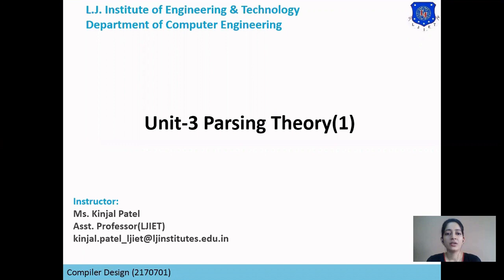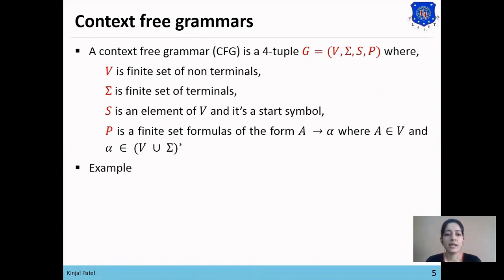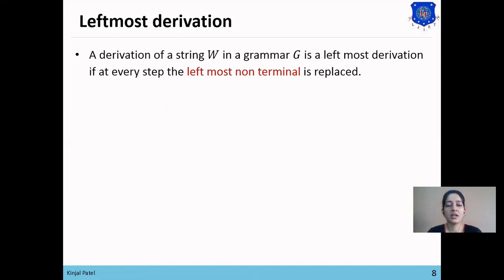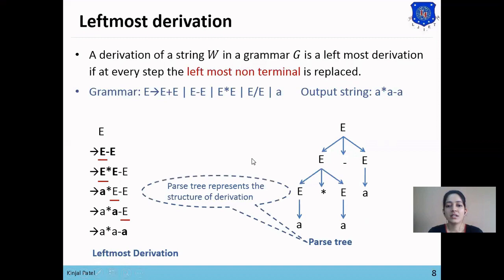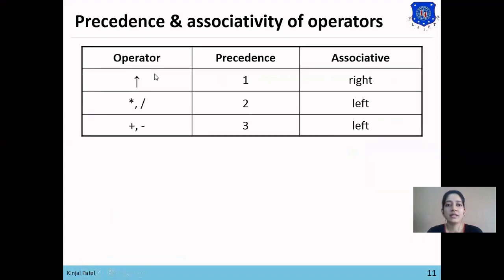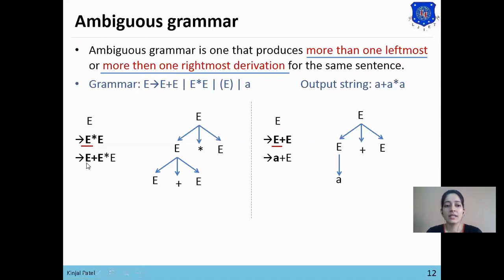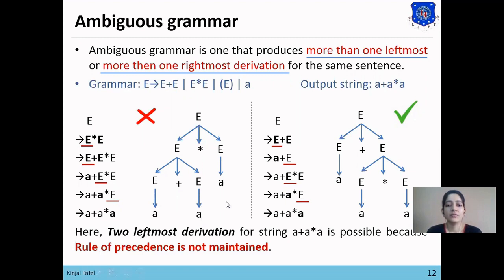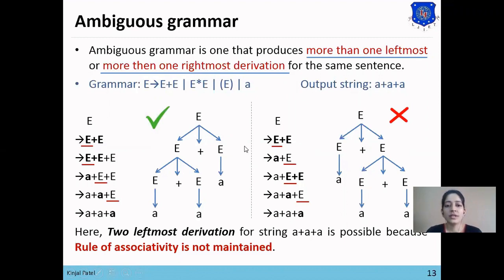Lecture 8 Compiler Design Unit 3part 1 Derivation and Ambiguity